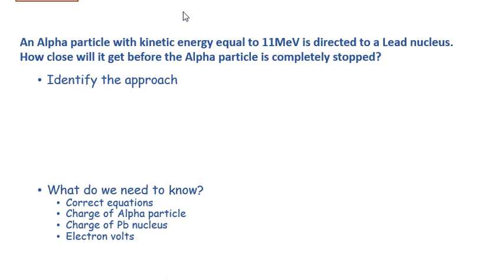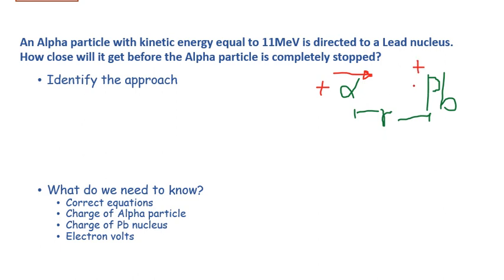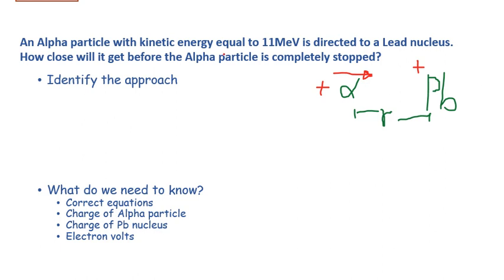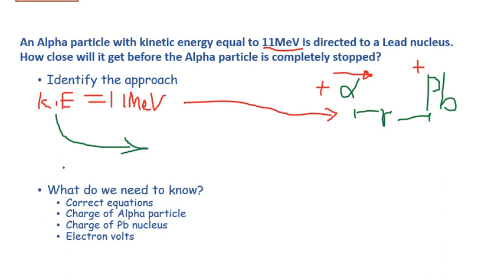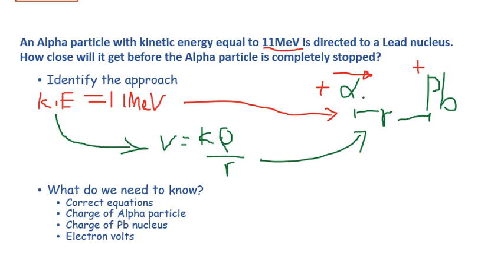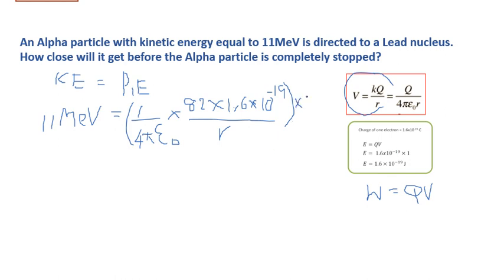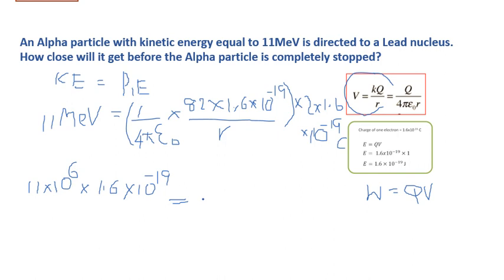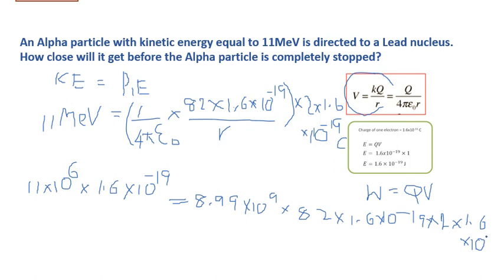Electric Potential Question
This video will be useful for Advanced Level and IAL students. Clear understanding of theory, improving skills and identifying exam techniques are vital to get a higher grade. More videos are coming up with exam techniques and tips.